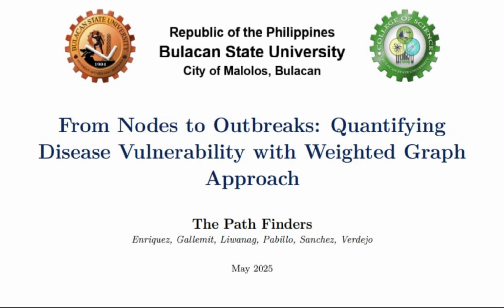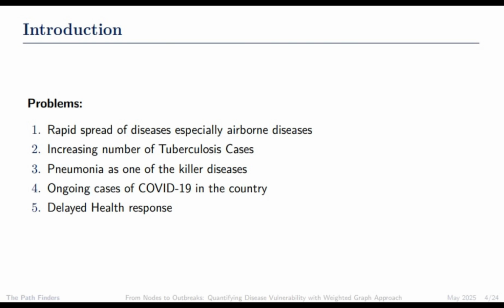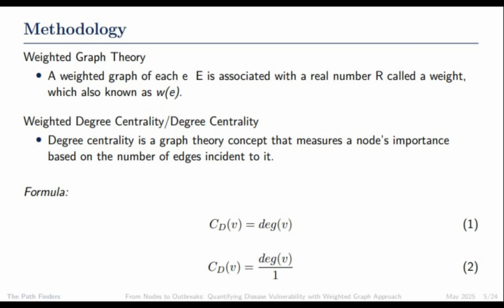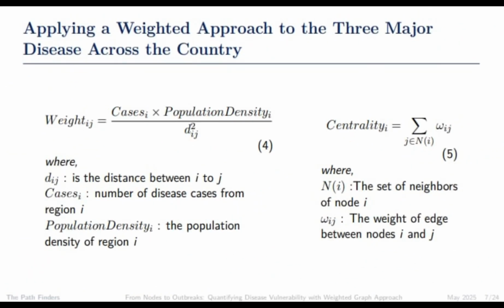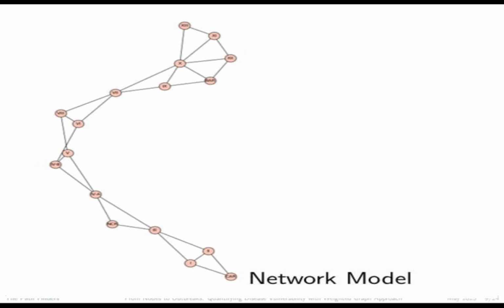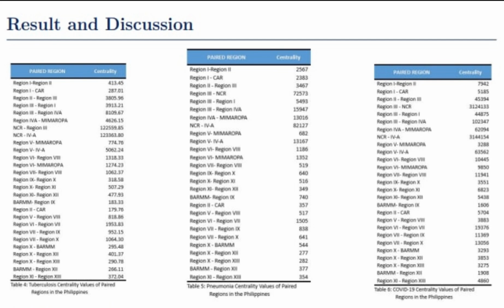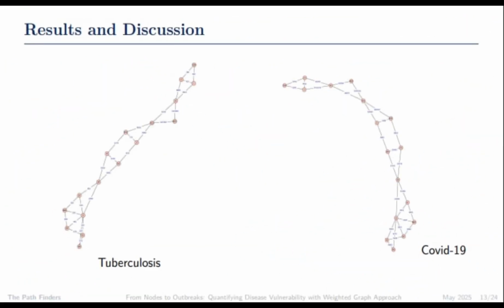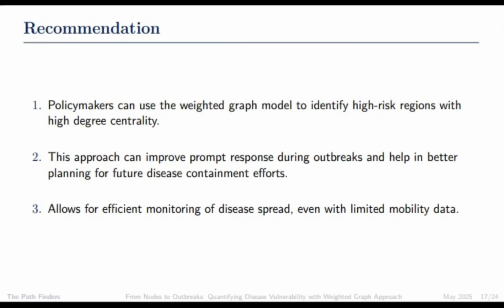From Nodes to Outbreaks: Quantifying Disease Vulnerability with Weighted Graph Approach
This is a group project, a partial fulfillment of the Requirements for the Course Graph Theory, A.Y. 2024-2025, 2nd Semester.